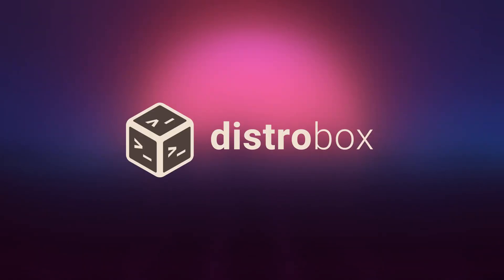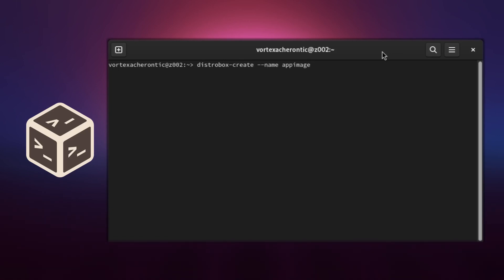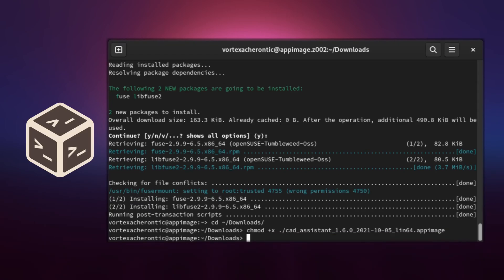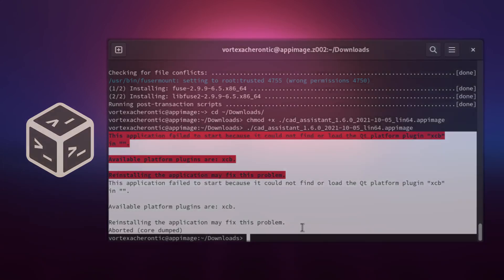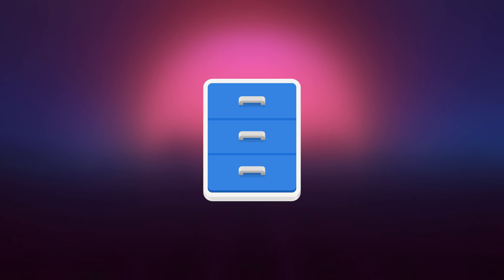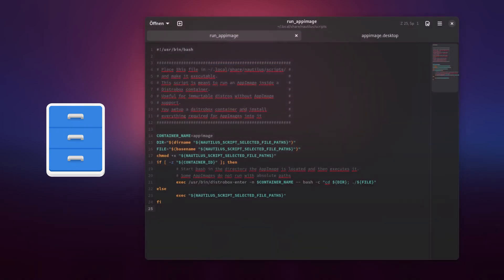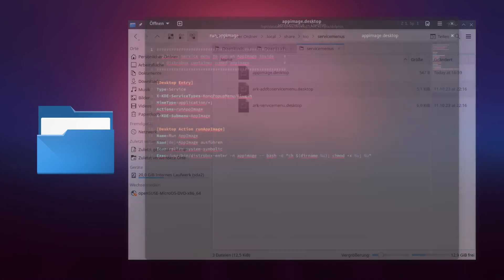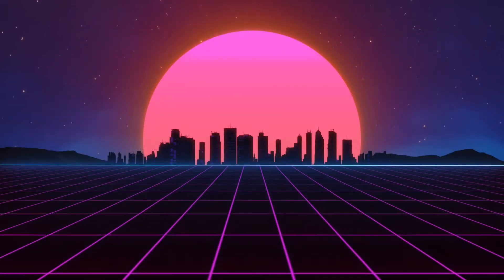How to run AppImages on Aeon and Kalpa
⭐️ Boon Guide to Linux Episode: 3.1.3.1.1
⭐️ Category: Software Management
⭐️ Skill: Level 2 - Medium

ℹ️ In this video we will learn how to run AppImages on openSUSE Aeon and Kalpa without modifying the host system.

⭐️ Chapters
0:00 Introduction
1:01 Setup a distrobox container
2:33 Why AppImages are not supported on Aeon and Kalpa
3:26 Add Nautilus service menu
4:10 Add Dolphin service menu
4:36 Using the service menus
5:02 Outro

⭐️ Distrobox Create Commands
➡️ distrobox-create --name appimage
➡️ distrobox-create --name appimage --nvidia

⭐️ Setup the container
➡️ sudo zypper dup
➡️ sudo zypper in fuse libfuse2

⭐️ Software used:
➡️ Kdenlive (Video editing)
➡️ Ardour (Voice recording and editing)
➡️ Marker (Notes)
➡️ Gimp (Image manipulation)
➡️ Inkscape (SVG editing)
➡️ Audacity (creation of the sine sound effect)